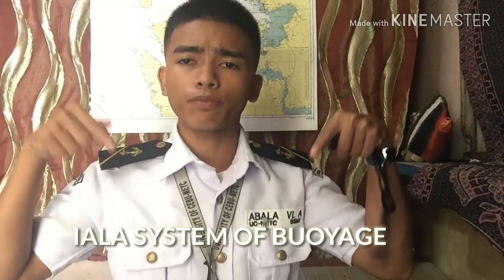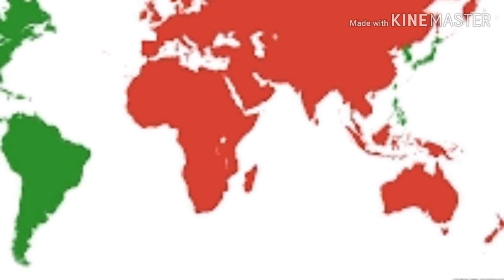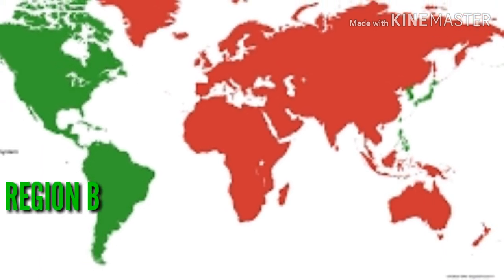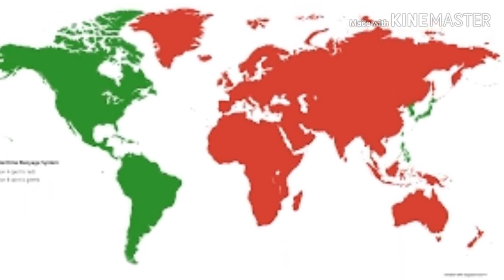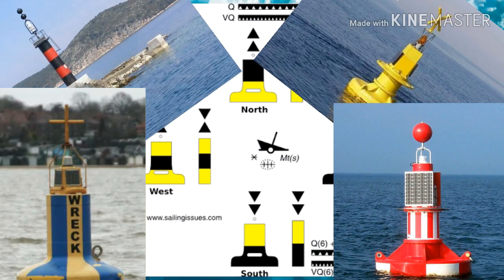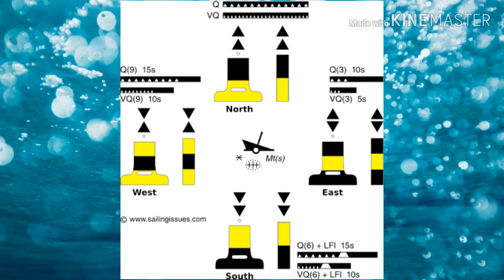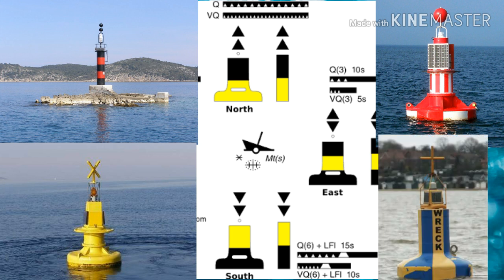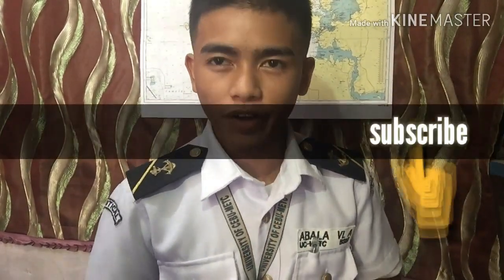IALA BOUYAGE ABALA